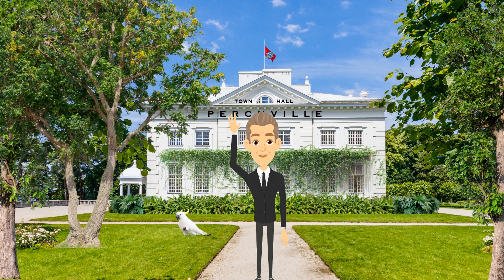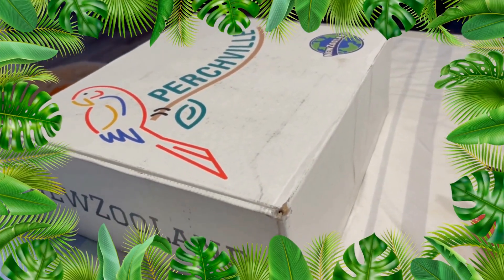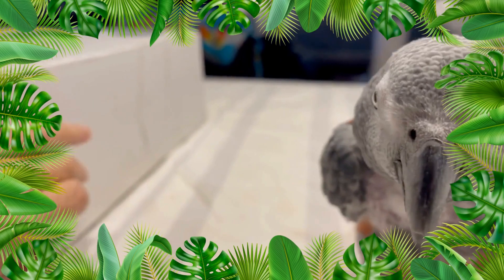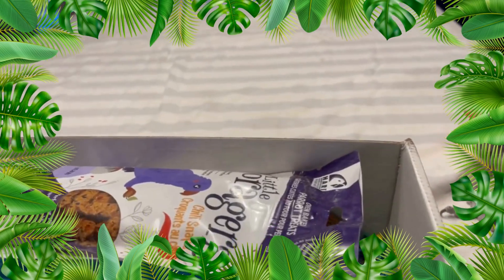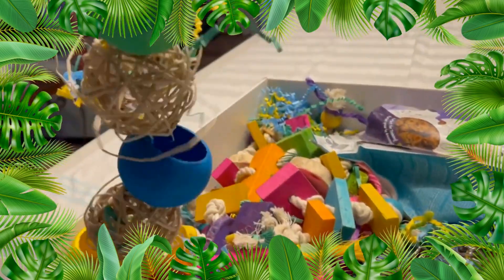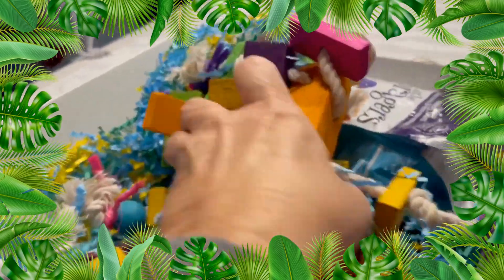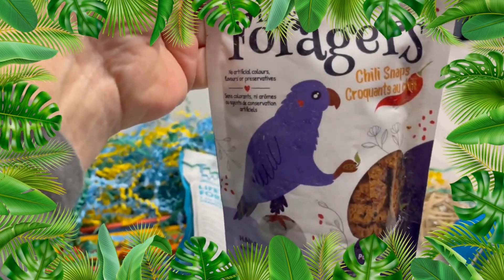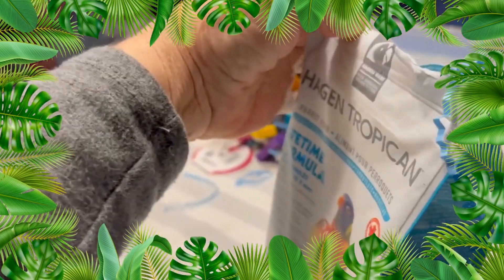Mayor Hookbill Unboxing #13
Mayor Hookbill likes to keep his finger on the pulse of our members. He’s always reviewing what goes out in Perchville membership boxes so ensure quality. Check in on him at the office and see what he’s reviewing today.